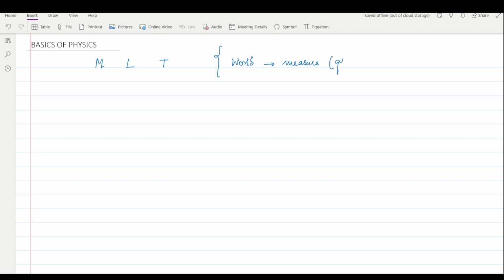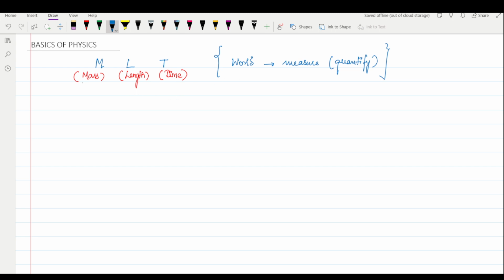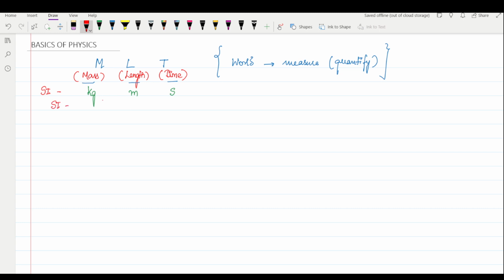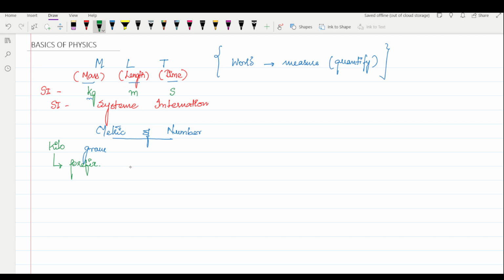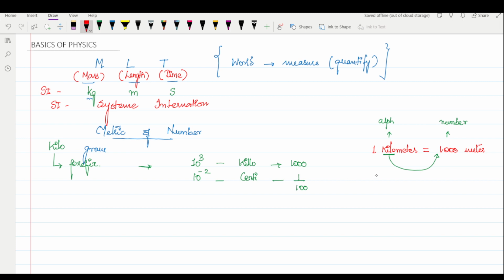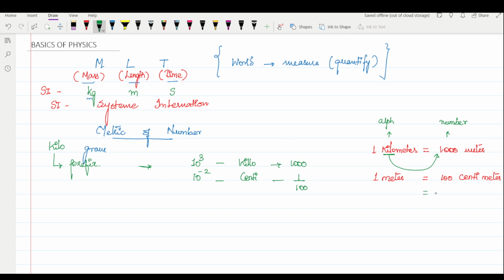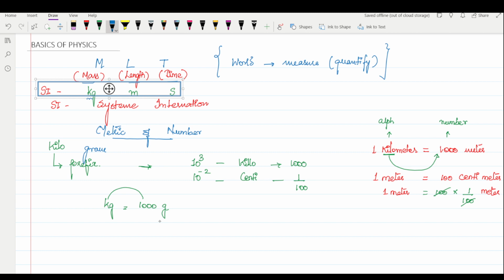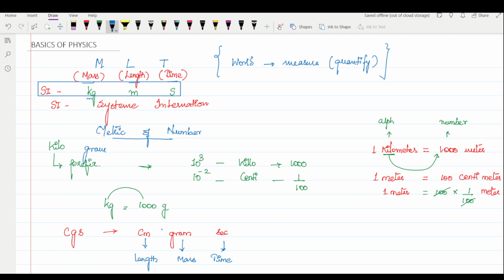2 SI AND CGS UNITS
NCERT CBSE CLASS X- SI UNITS AND CGS UNITS